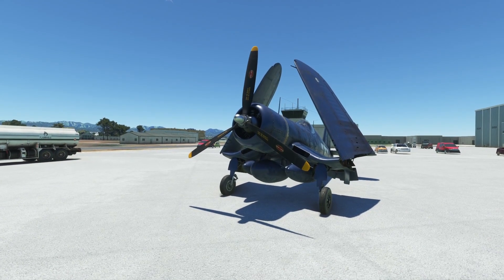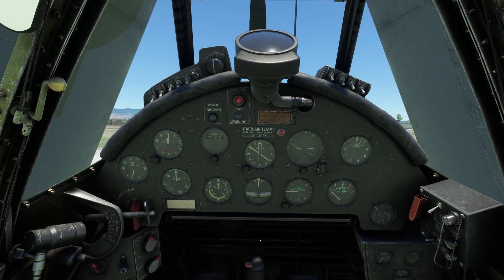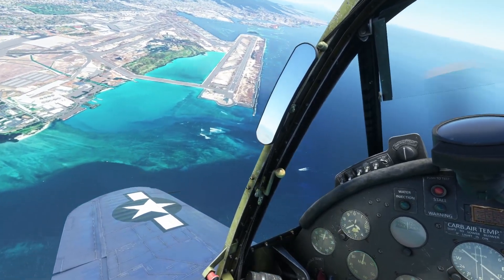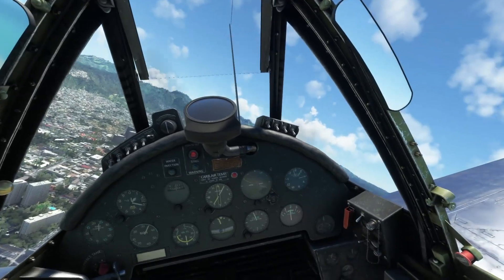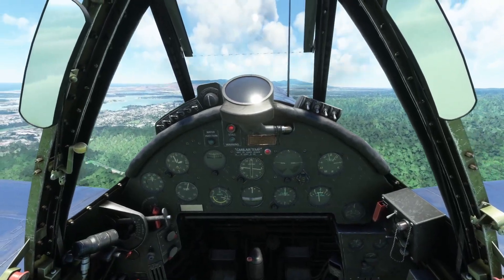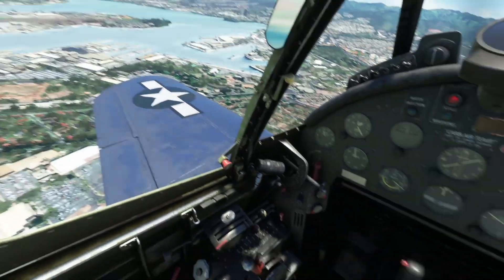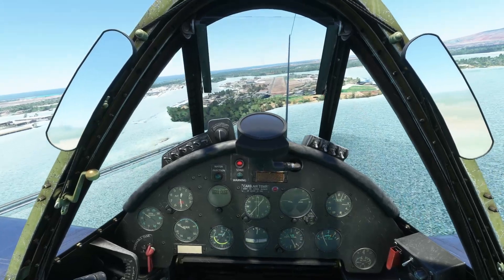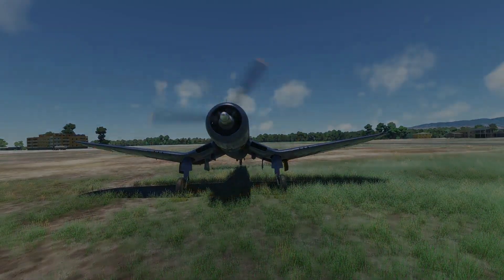Milviz FG-1D Corsair for MSFS UPDATED!!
The Milviz FG-1D Corsair addon aircraft for MSFS has been updated and it is stunning and so much fun to fly!

WIN a Flight Stand Pro from NextLeveRacing by following the link below and using my code "OVERKILL" to increase your chances of winning!

0:00 Intro

747-800 Full Flight Tutorial Guide

My Specs
64GB DDR4 G.Skill RGBneo (Specifically engineered for AMD Ryzen)
RTX 4080
4k resolution